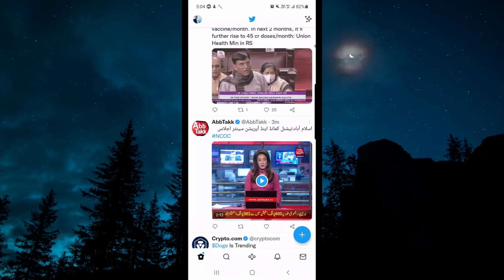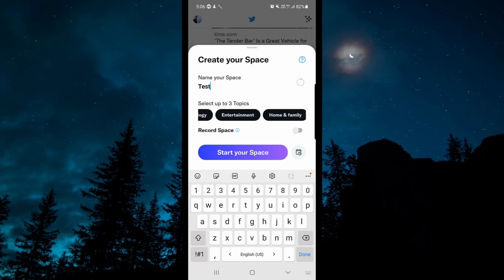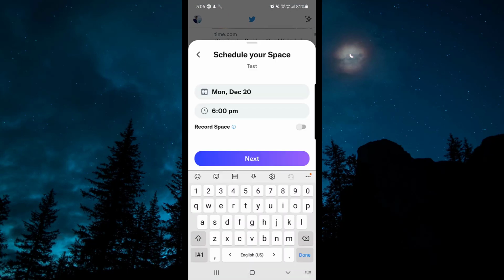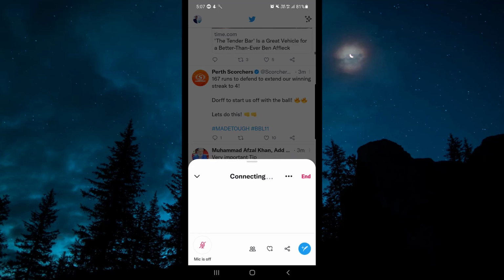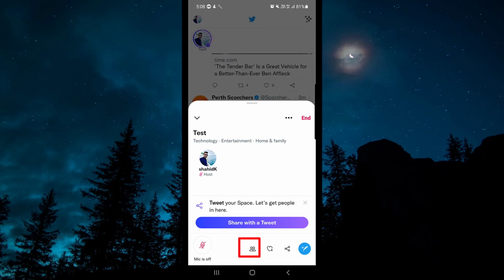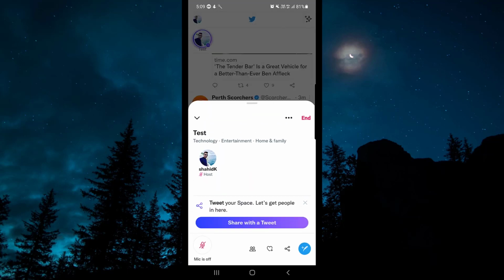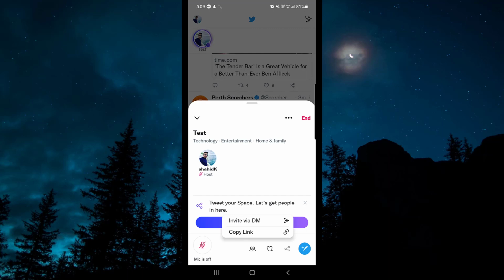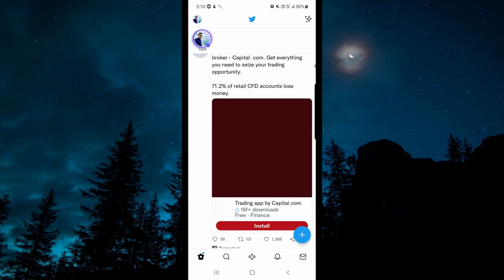How to Create Space on Twitter { Android - iPhone }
create Twitter Space, in this twitter tutorial you will be learning how to create space on twitter, so if you want to create a space on twitter then you should watch this video till the end

Video Cover::
how to create space on twitter
how to create my space on twitter
how to create a twitter space
how to create a twitter space on android
twitter space tutorial